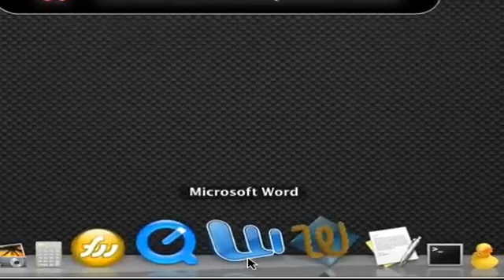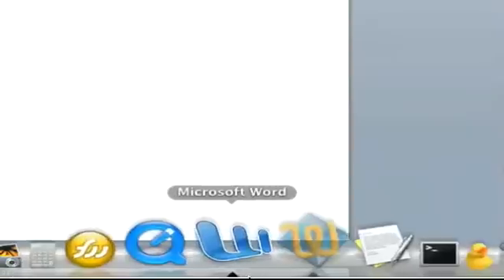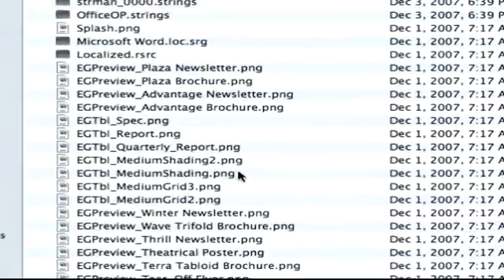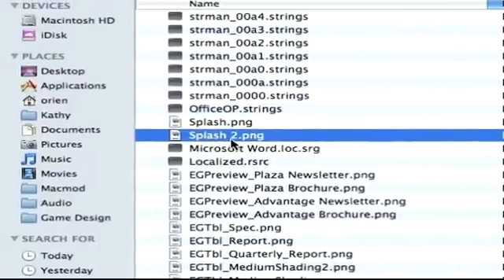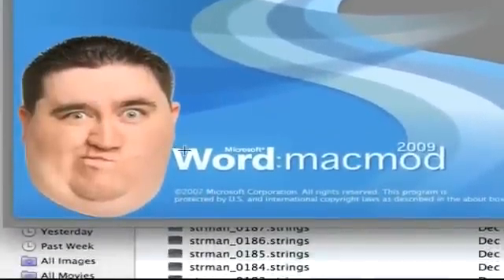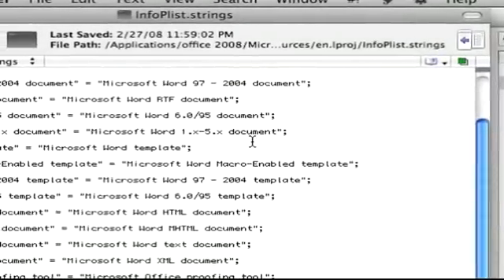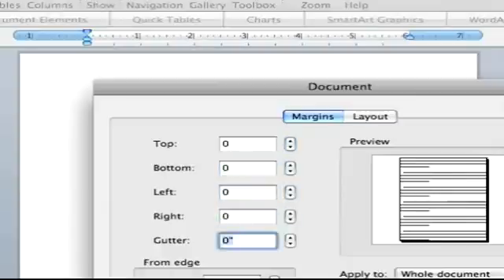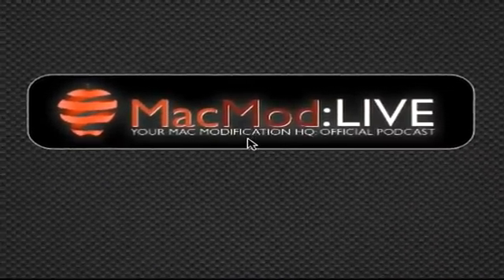Software Mod: Customize Word 2008 for Mac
shows you how to modify your copy of Word 2008 to have a morepersonaltouch. Check out our site and our podcast for more great Mac hacks mods and customizations!